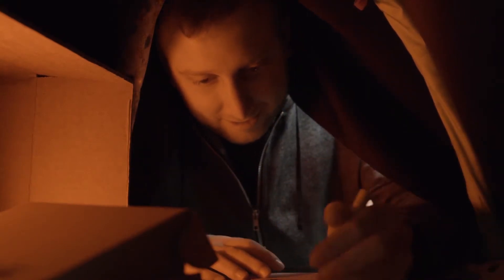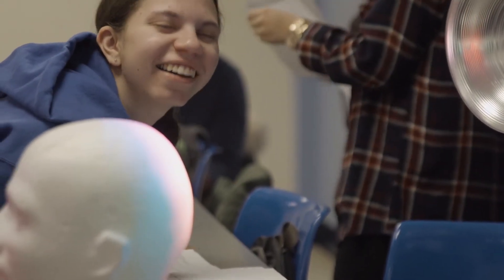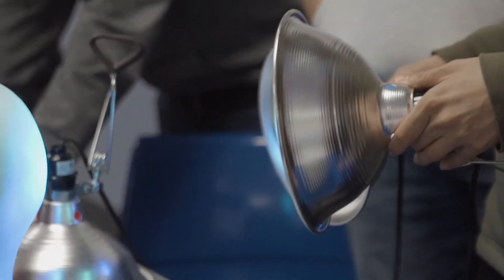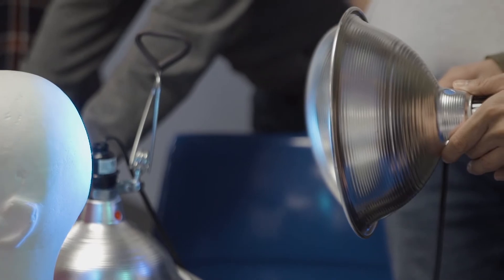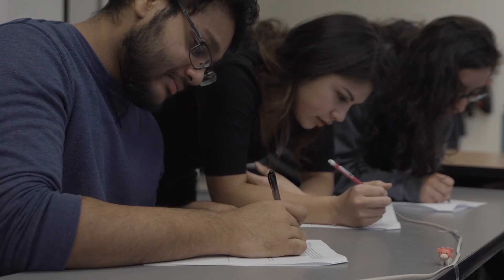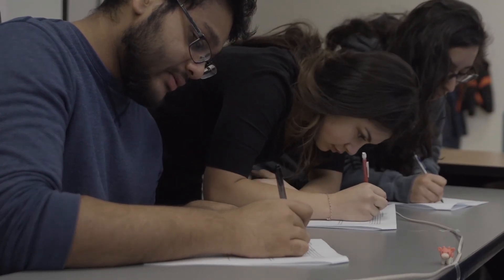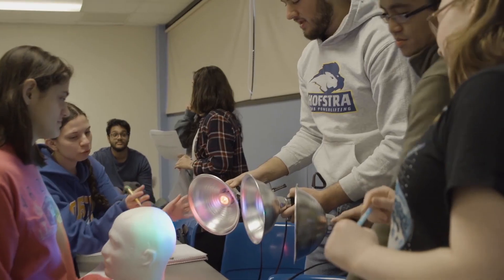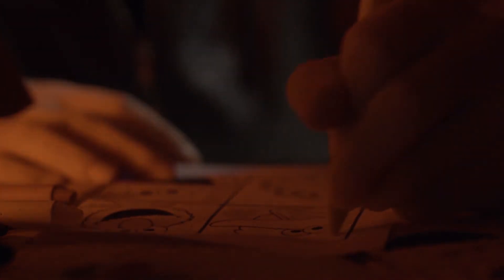True Colors - Sensation and Perception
When Elisabeth Ploran began teaching Sensation and Perception – PSY 166 - in Fall 2012, it was a traditional lecture course. Over the years, she has introduced five days of themed labs – color perception exercises where they play with light, taste perception using unlabeled, flavored seltzer - to illustrate the concepts they were reading about.